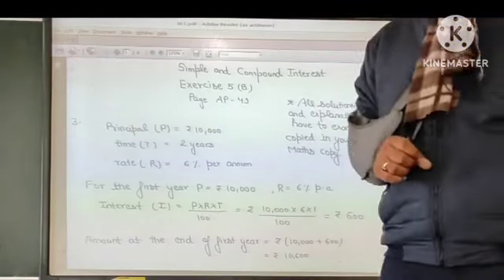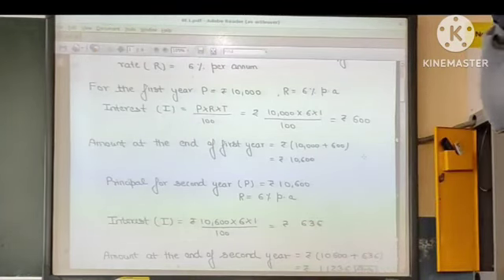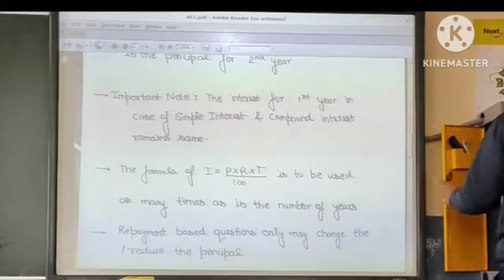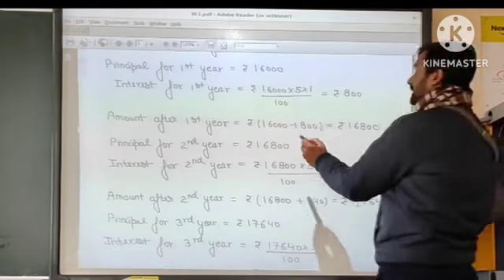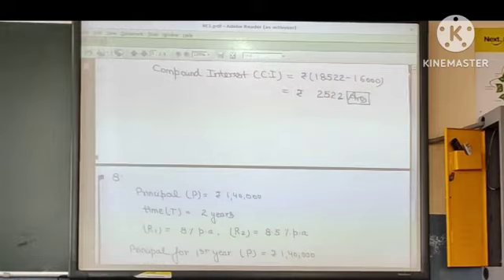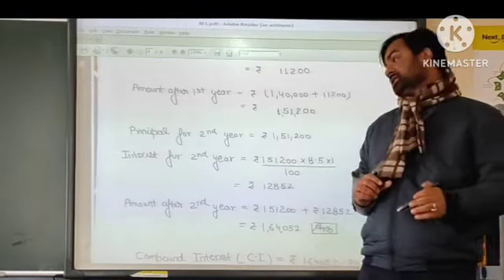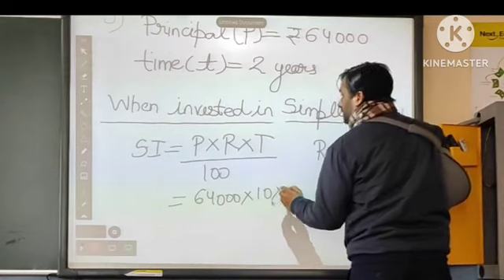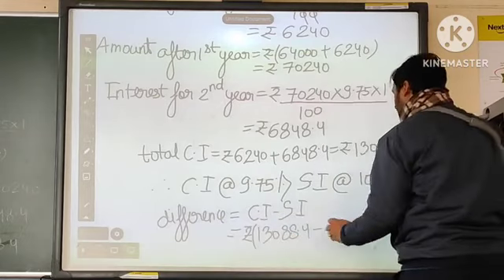Mathematics Class VIII (Simple Interest and Compound Interest) Exercise 5B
Page AP49 and AP50